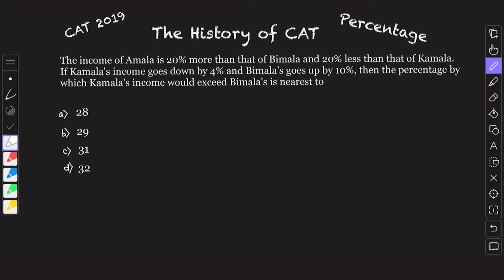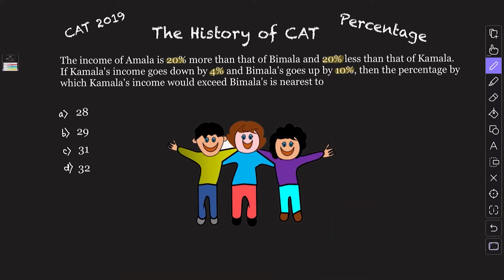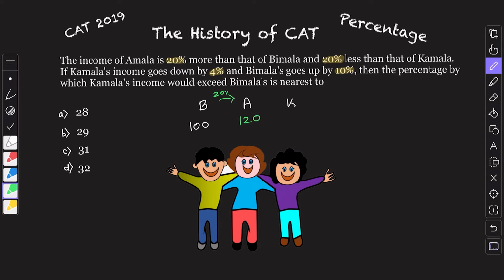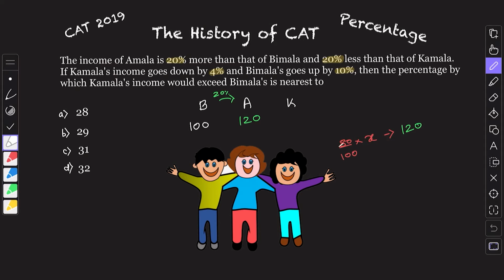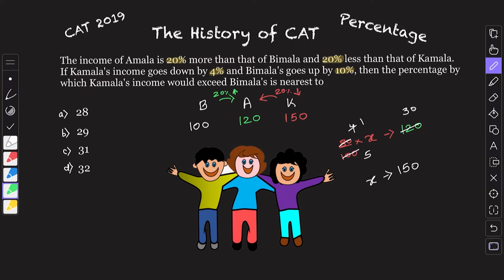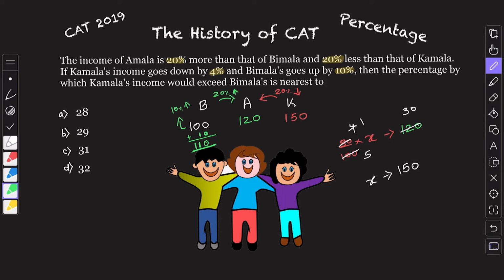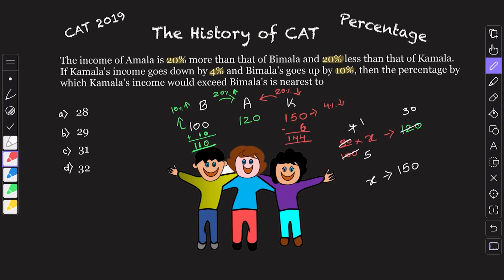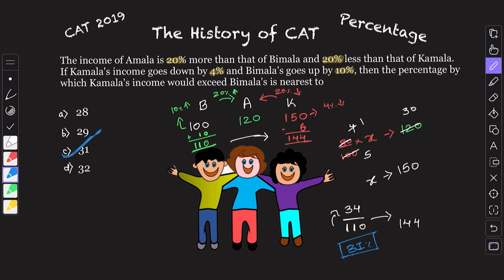AIMIIM | CAT 2019 quants solutions slot 1|CAT 2019 solved paper | Percentage concept and tricks